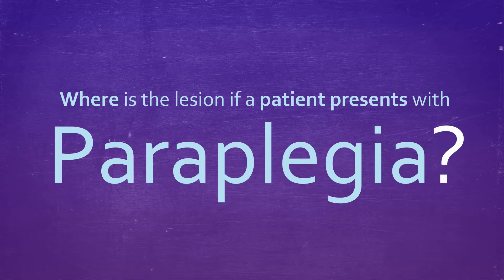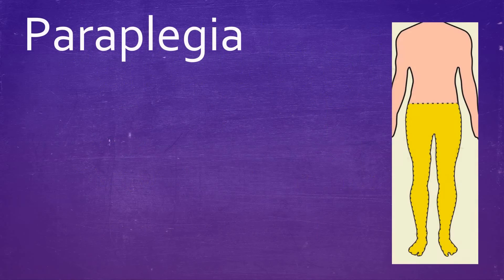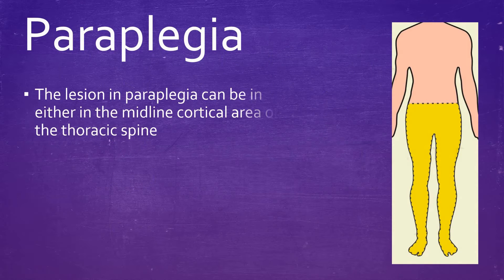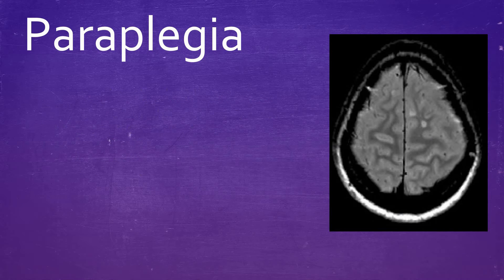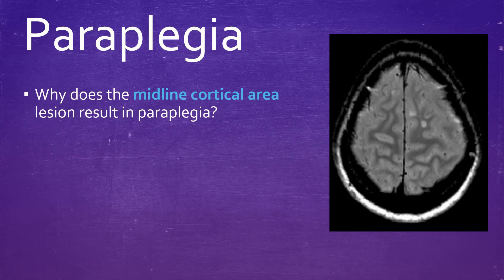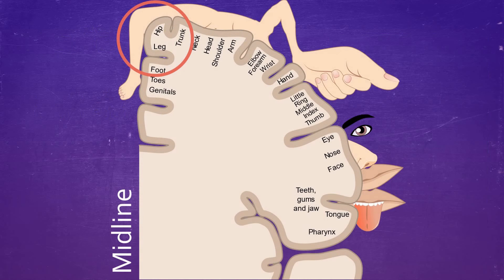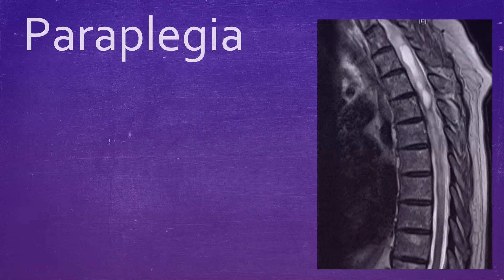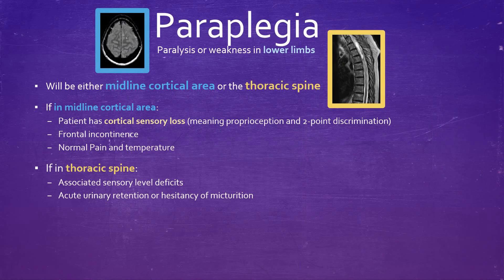Paraplegia - Localizing the Lesion | Details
If a patient presents with paraplegia, where is the lesion?